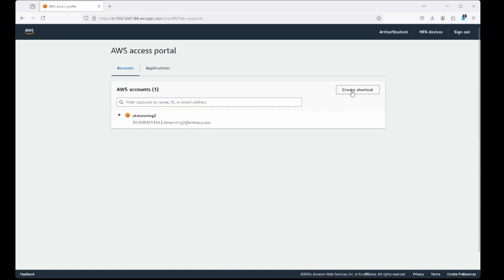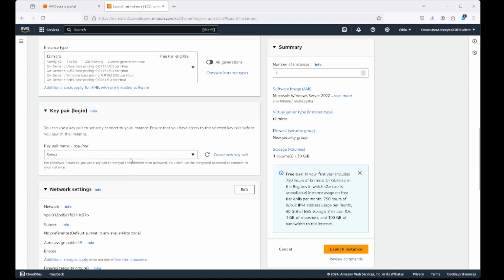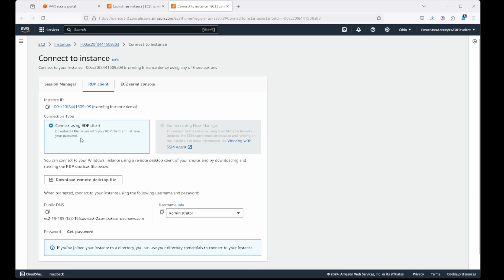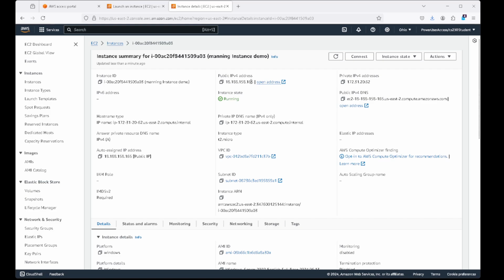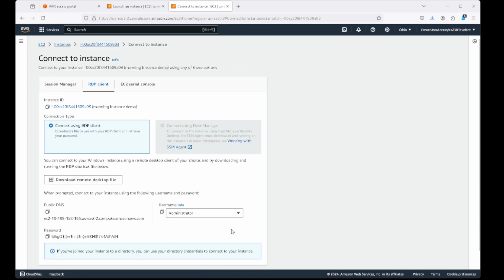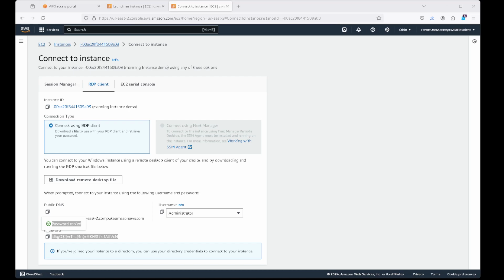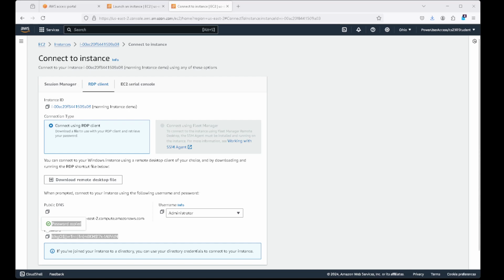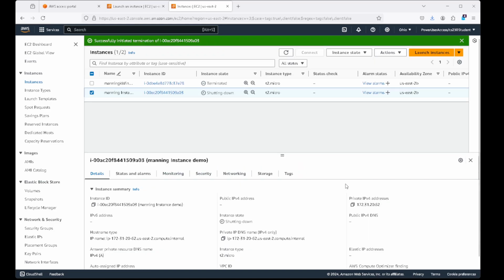cs230 AWS demo 2024 07 05 17 26 13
Login, browse, launch an instance, then connect using RDP